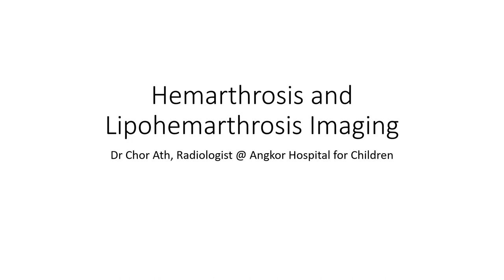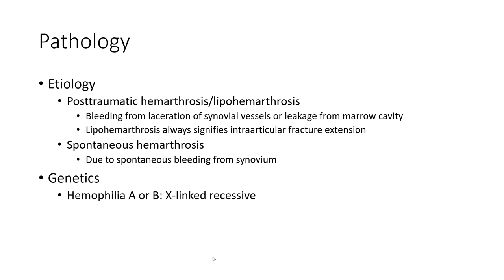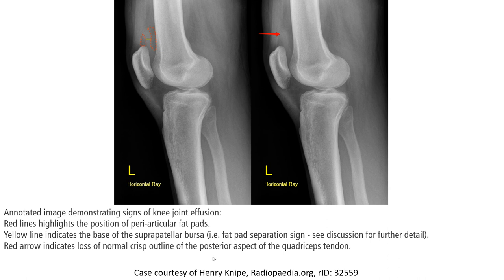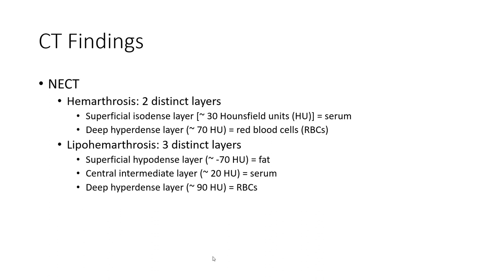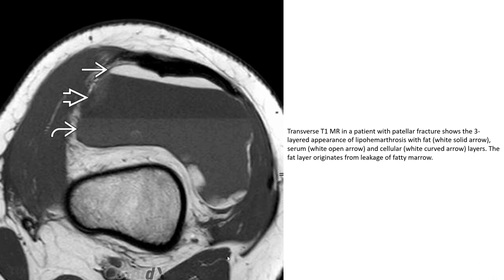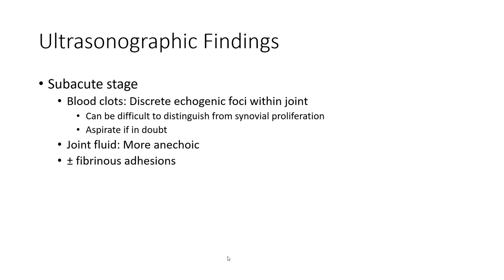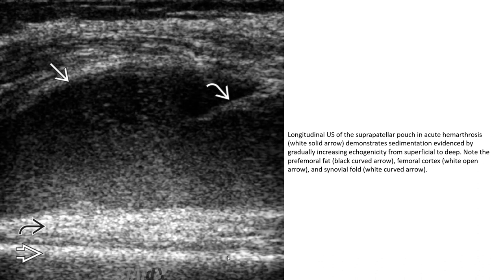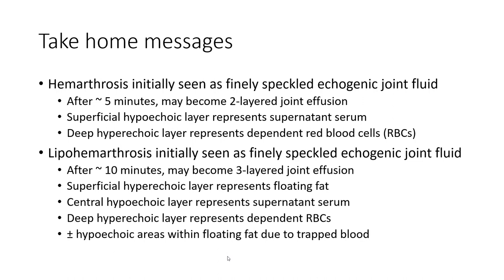Hemarthrosis and Lipohemarthrosis Imaging